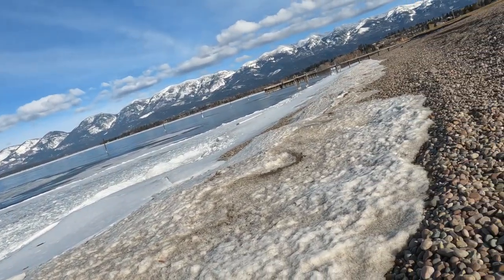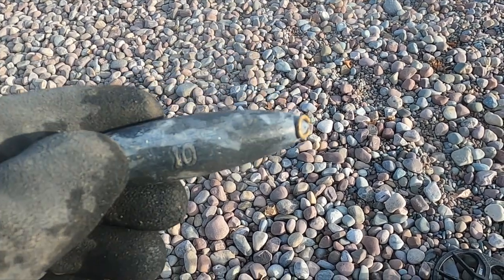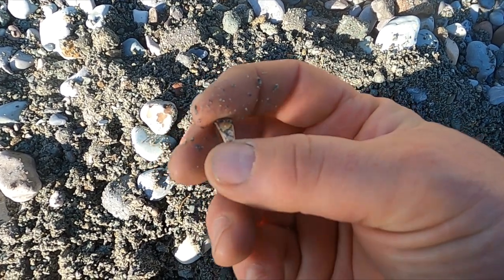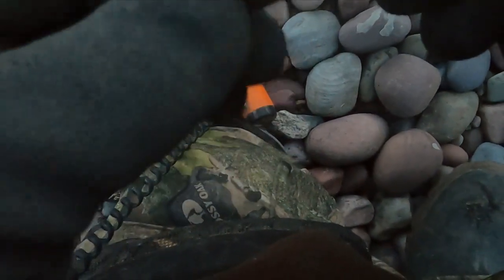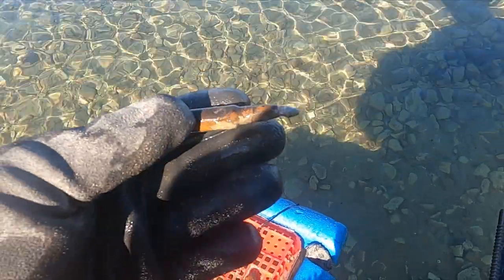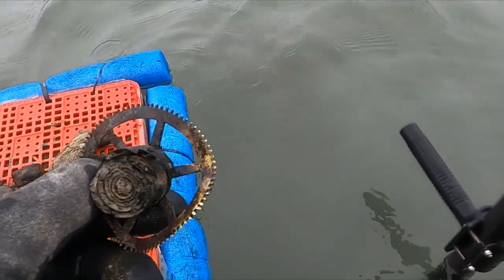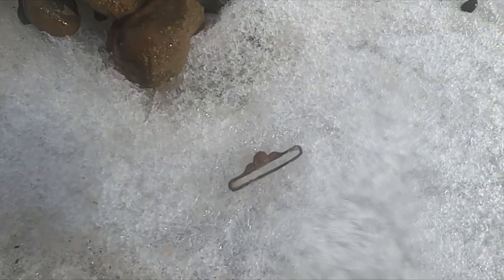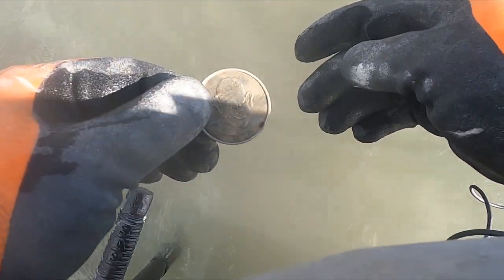Finding gold, silver and relics during low water! | Ep 190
In this episode of Dirty Money metal detecting I detect on the land and out in the water.  Finally we get a little nice weather and I am able to do a little digging on the the bank.  I find gold and silver!  Then we get hit with another snow storm so I head out into the water with my metal detector and beach scoop.  I end up pulling some cool relics and some weird stuff.